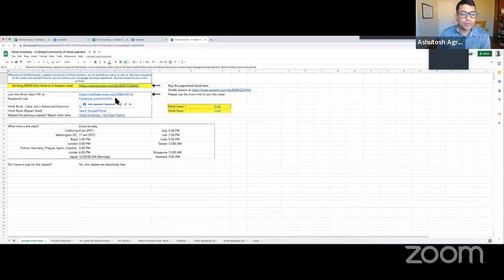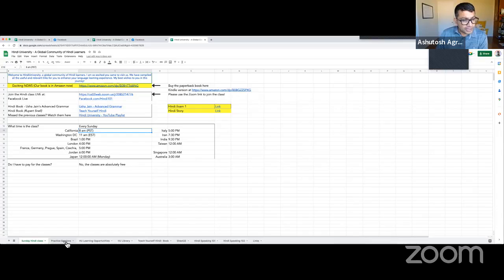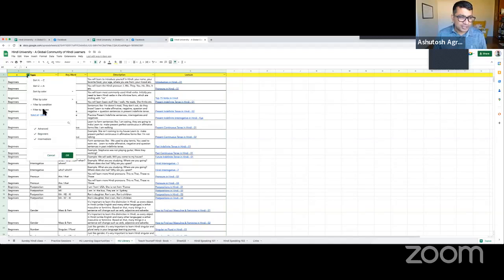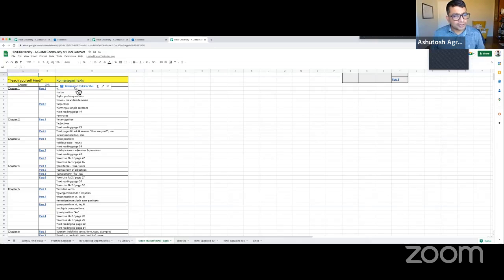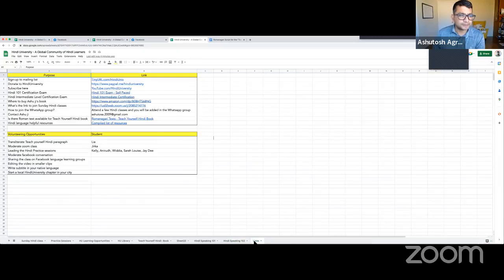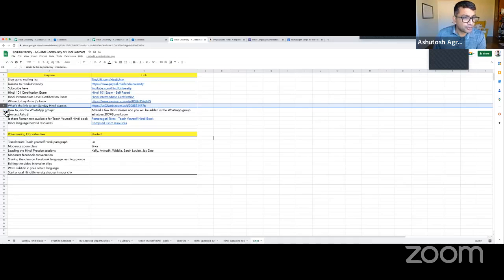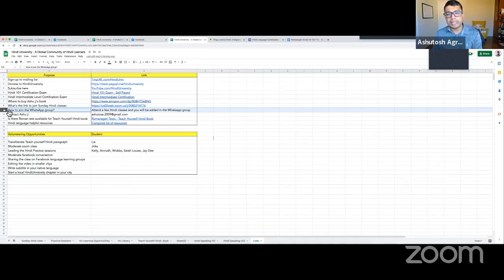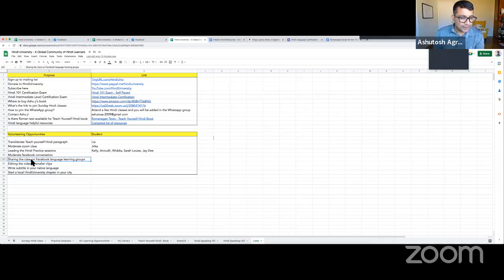Getting Started with HindiUniversity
Learn Hindi with Ashu Ji's class:

Learn how to use THIS document (tiny.cc)